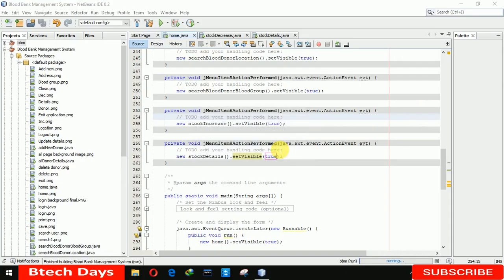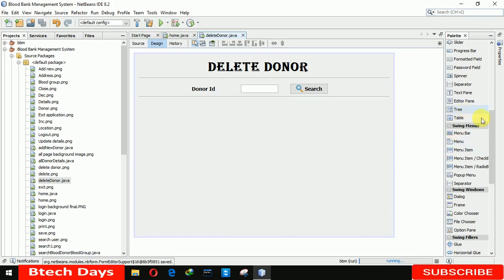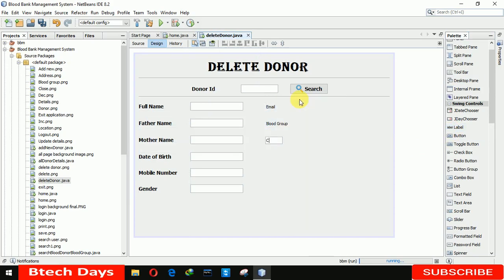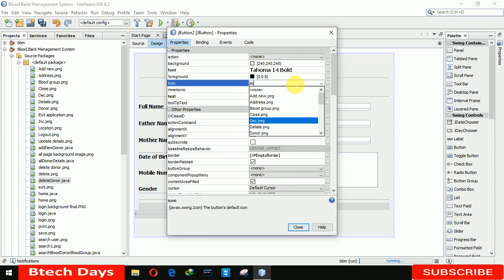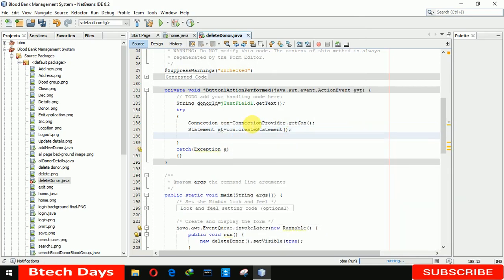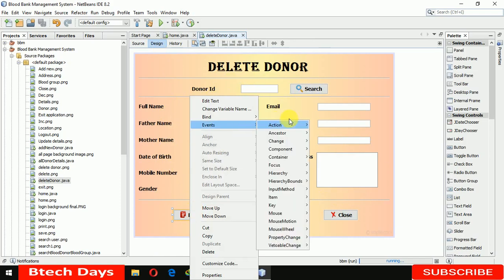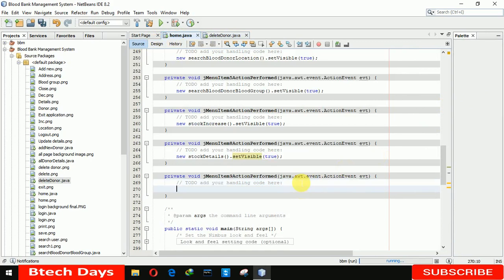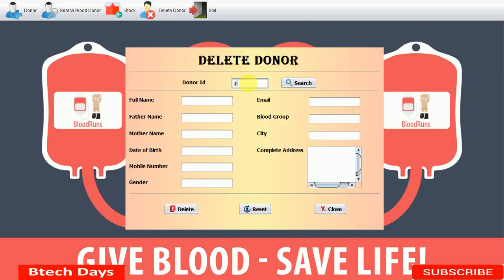11. Blood Bank Management System in java - Delete Donor Page (JFrame, Mysql Database, Netbeans IDE)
3. Blood Bank Management System in java - Add New Donor Page (JFrame, Mysql Database, Netbeans IDE)

4. Blood Bank Management System in java - Update Donor Details Page (JFrame, Mysql Database, Netbeans IDE)